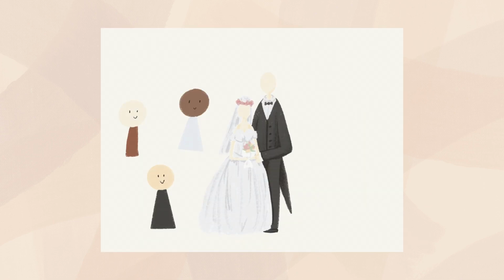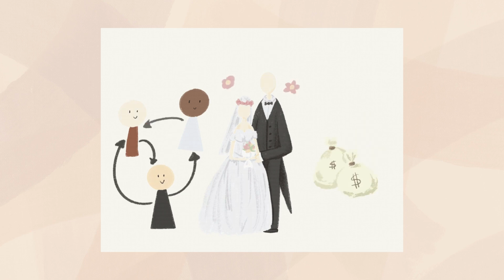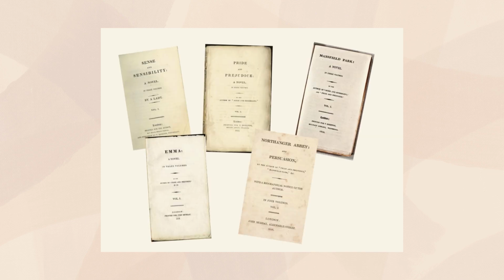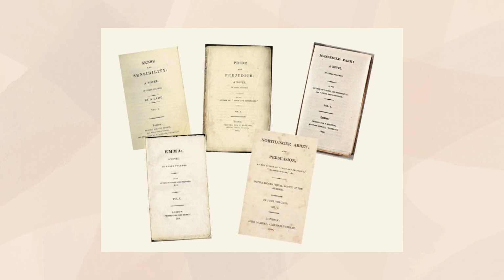Behind romance l Jane Austen | Herstory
Walk into Jane Austen's world to see what her thoughts were in the 18th century. Dive into the life of the inspirational writer and woman.

走進18世紀簡奧斯丁的世界，探尋她的獨特想法。